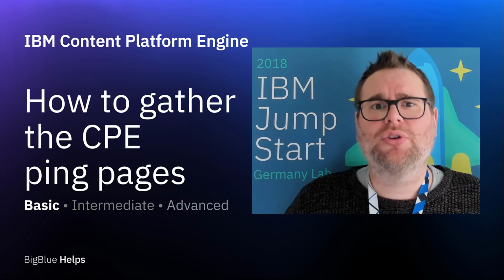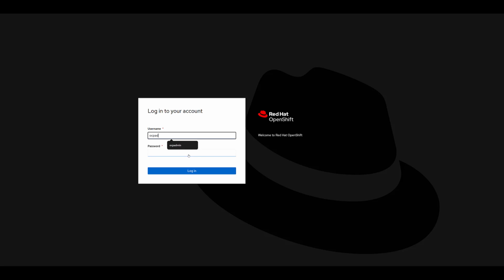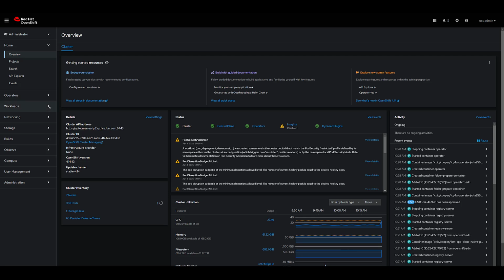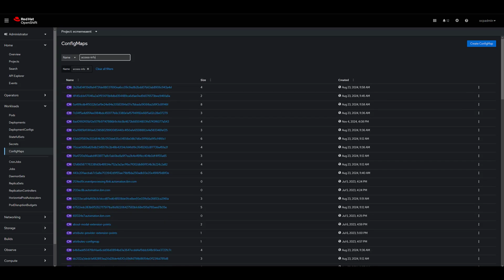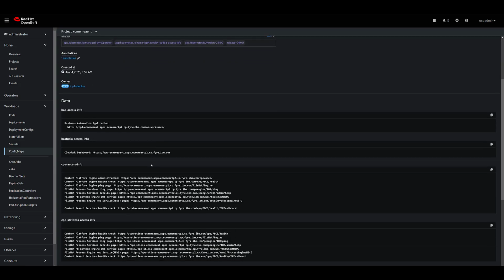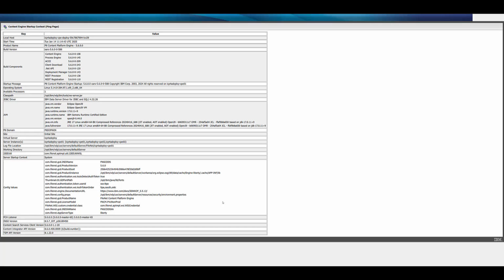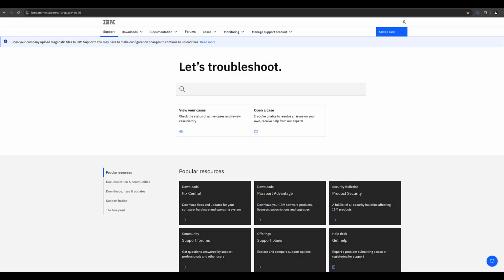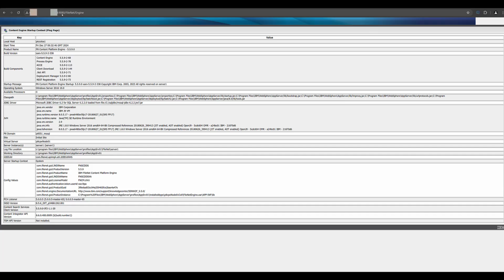How to gather the IBM Content Platform Engine ping pages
In this video from BigBlue Helps, you will learn how to gather the IBM Content Platform Engine ping pages for ICN as part of a CloudPak for Business Automation deployment and in a traditional on-prem installation.
Table of Contents:

00:00 - Introduction
00:09 - Gathering ping pages for CPE as part of CP4BA
01:08 - Gathering ping pages for CPE in an on-prem installation
01:24 - Conclusion